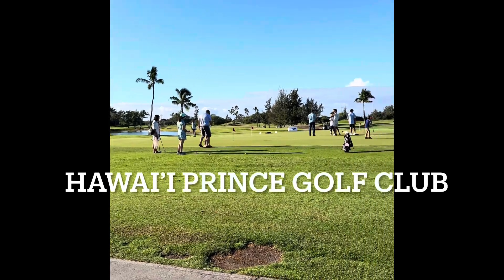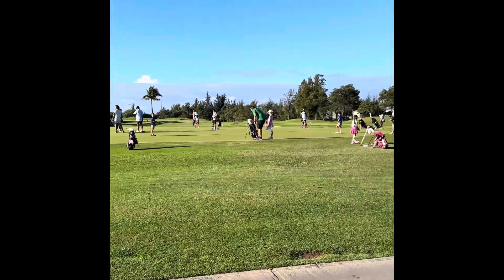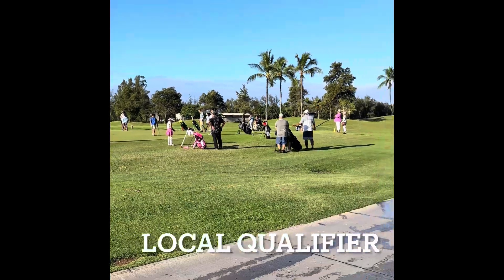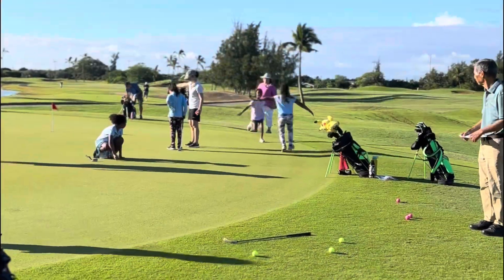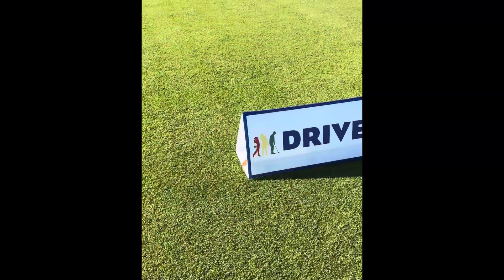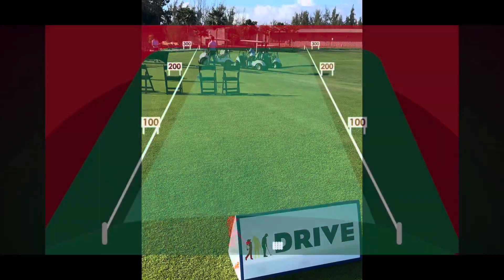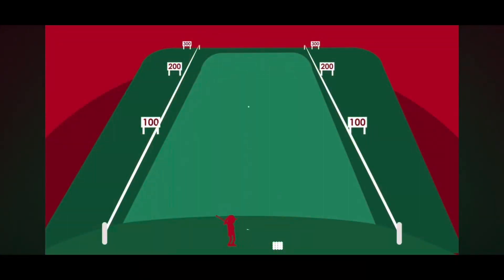2024 Drive Chip & Putt Oahu, Hawaii Local Qualifiers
2024 Local Qualifiers @ Hawaii Prince Golf Club
1st for Chip
2nd for Deive
2nd Overall